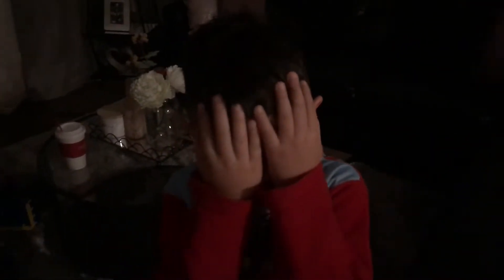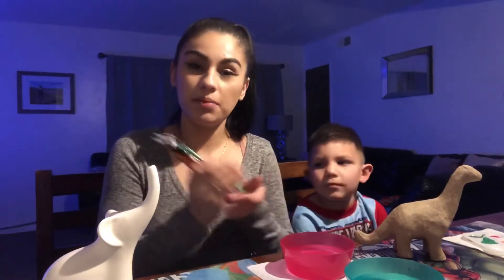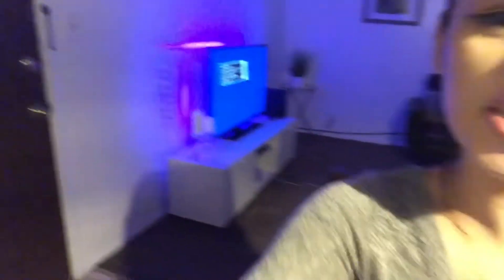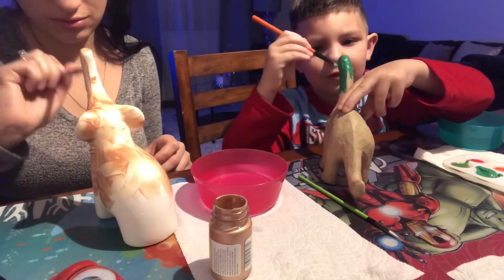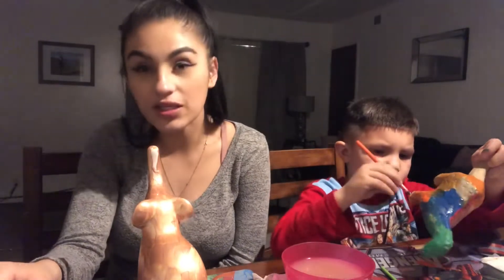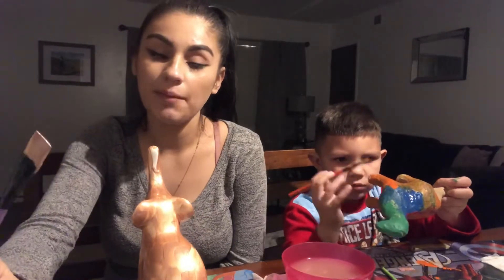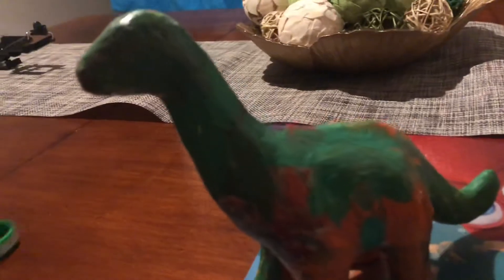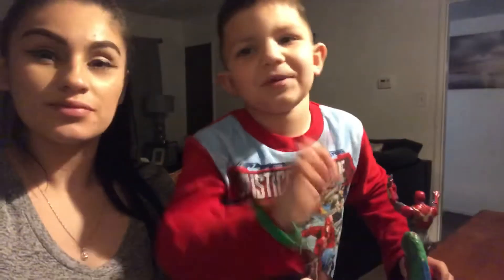ARTS AND CRAFTS WITH DANIEL!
Hey everyone! I hope you all enjoy today’s video. My name is claudia I was born and raised in Vallejo California I’m Mexican/American my parents are from Ameca Jalisco, my birthday is May 6th I’m a Taurus ♉️
      Here on my channel you will find a little bit of everything from funny videos to cooking  and everyday fun with the people who mean a lot to me :)   Follow me on Instagram